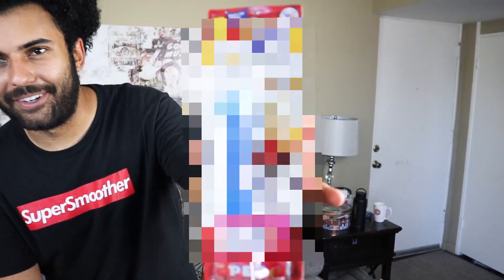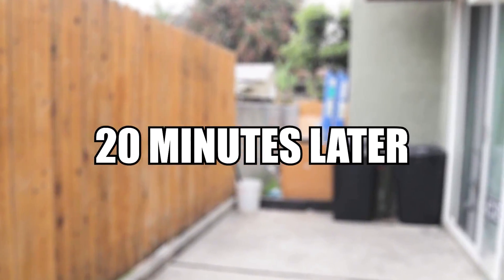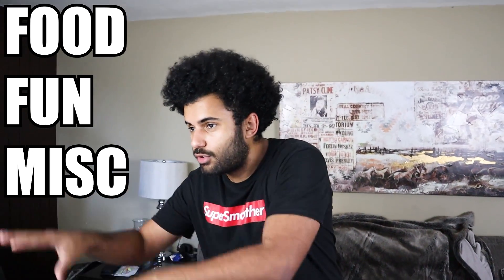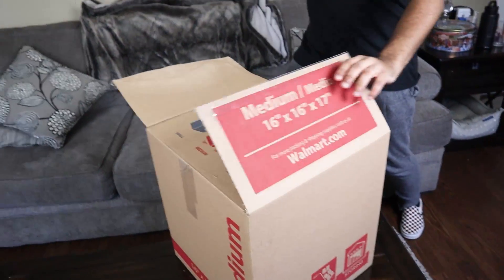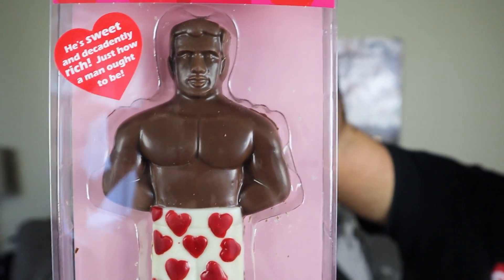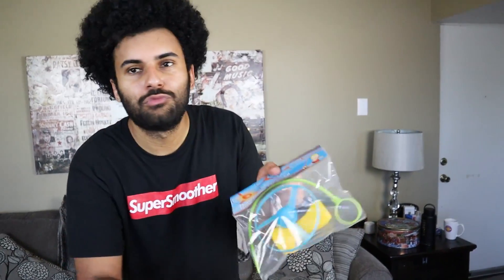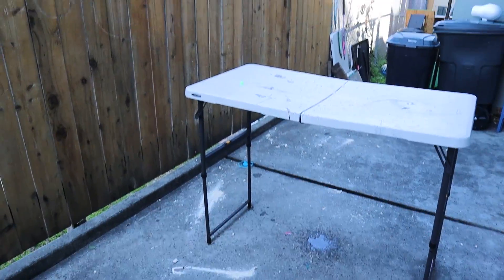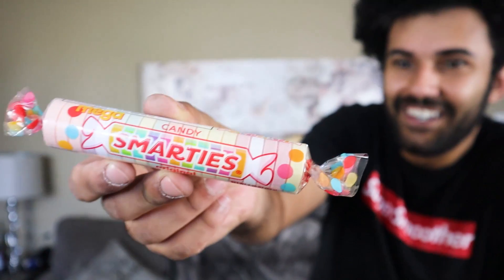Whoever Makes The BEST DOLLAR STORE MYSTERY BOX Takes EVERYTHING! ($1000) *OPENING MYSTERY PRODUCTS*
Whoever Makes The Best DOLLAR STORE MYSTERY BOX Takes EVERYTHING! ($1000) *OPENING MYSTERY PRODUCTS* In this video I review several surprisingly epic product from Dollar Tree, Dollar General, and 5 Below!! Spongebob, Pokemon, Candy, Toys Everything!!

Opening EVERY Pokemon Card ELITE TRAINER BOX EVER MADE!! (OVER $500 OF POKEMON!!) *OVER 100 PACKS*

I Bought EVERY CARTOON NETWORK Product On AMAZON!! (OVER $500 WORTH OF CARTOON NETWORK!) MYSTERY BOX

Whoever Can Guess Which POKEMON CARD MYSTERY BOX Has The Best Cards WINS THEM ALL!!! *CHALLENGE!!*

Opening A ENTIRE CASE Of The RAREST ANIME Mystery Box Figures EVER!! *RARE ANBU KAKASHI PULLED!!*

Opening EVERY POKEMON CARD HIDDEN FATES Product Left In My City... *FINAL HUNT FOR $1000 MASTER SET*

Marcus Jones
Whittier, CA
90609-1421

This channel name is ADHD's Life cause I myself suffer from ADHD and have since birth. I am not the example of all people with ADHD. But for me all my energy builds up and how I cope with it is this channel. This channel gives me a outlet to explore and review all the fun products and experience I want to and let out that energy on good and fun! And I get to share it with my family the REPPACK . My goal with every video is to hopefully make your day brighter! That is my purpose!